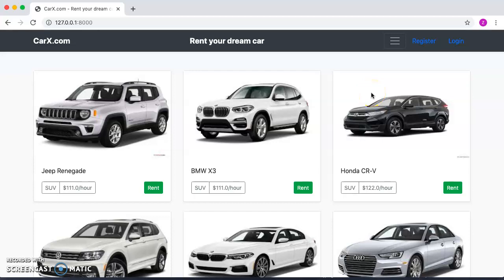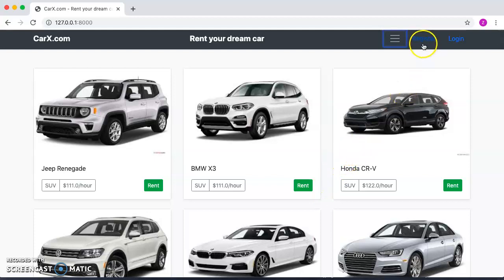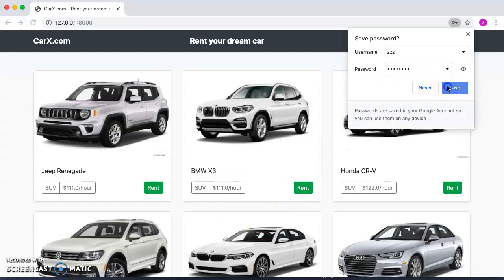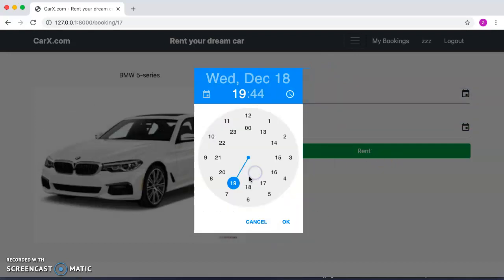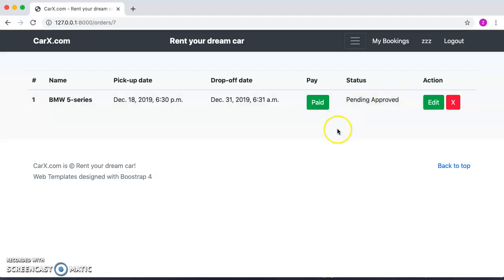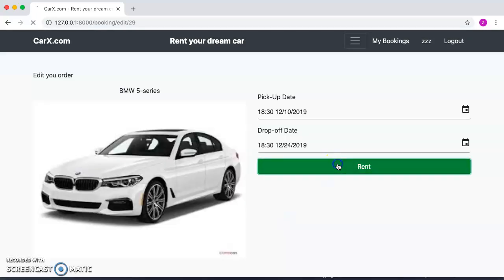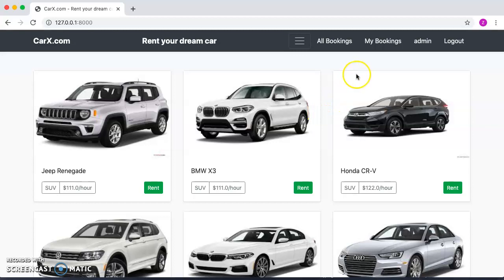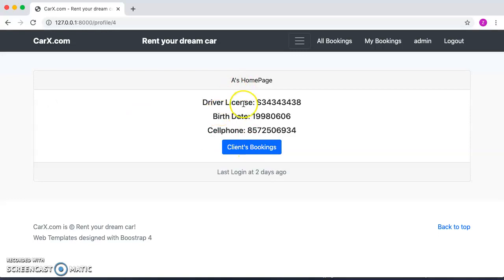Recording #1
CS108 Final Project: Car rental company CarX.com's website